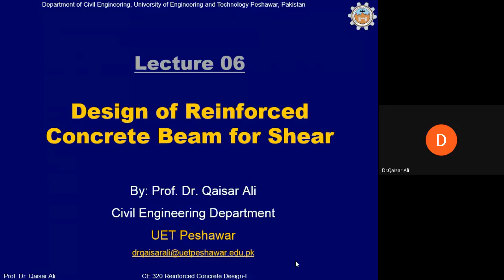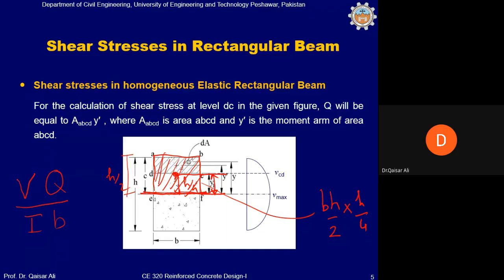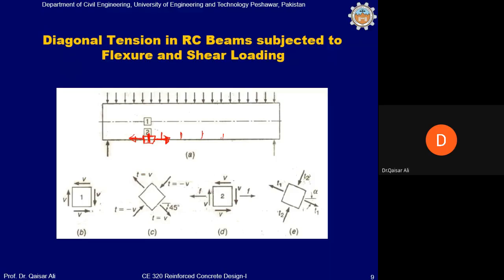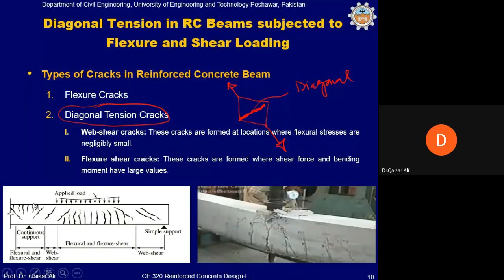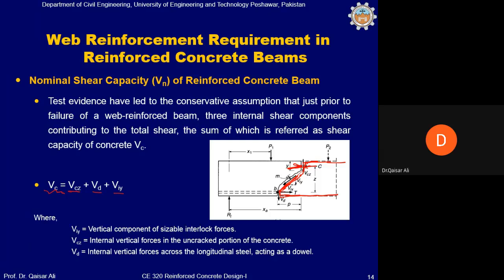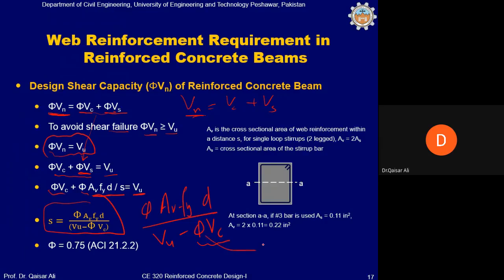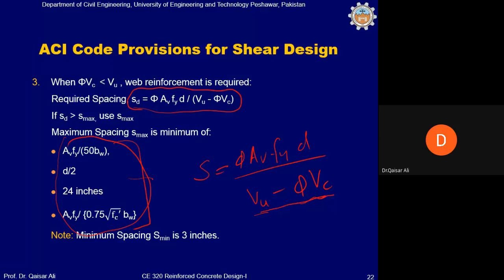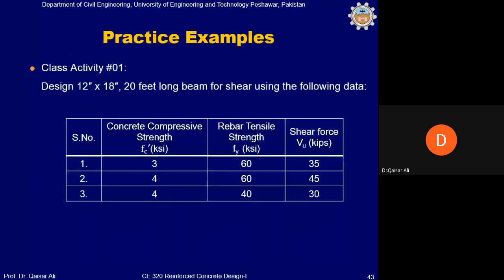Lecture No 06 Design of Reinforced Concrete Beam for Shear Section A Google Drive